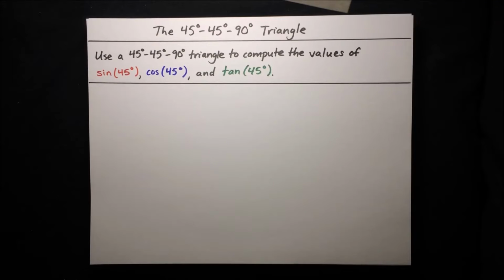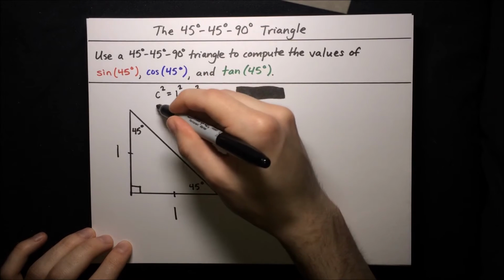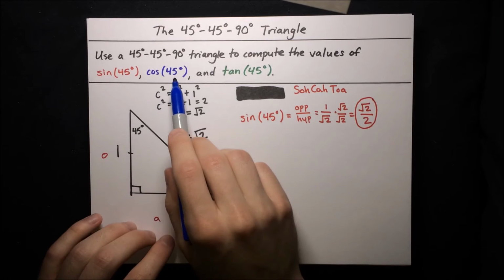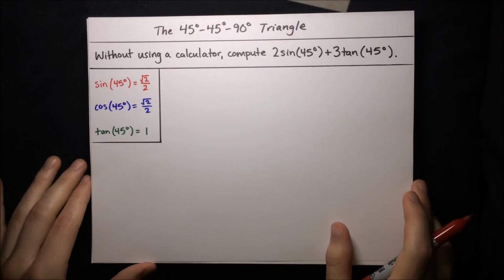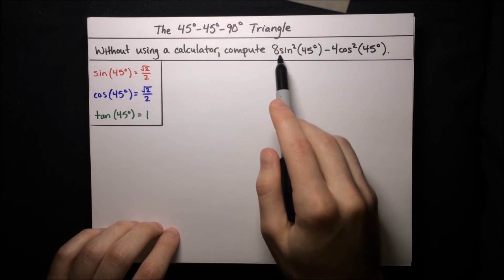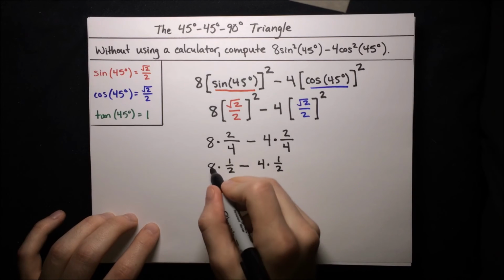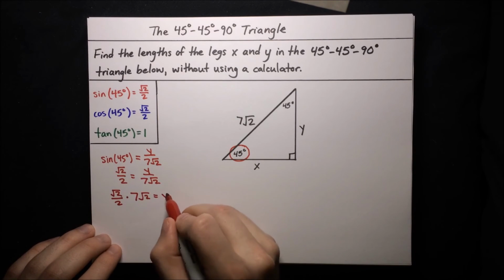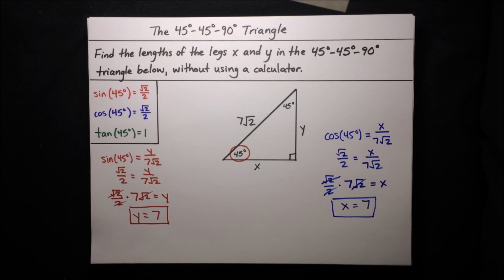Computing Sine, Cosine, and Tangent in a 45°-45°-90° Triangle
By MathAcademy.com. This video will teach you how to compute the values of sine, cosine, and tangent in a 45°-45°-90° triangle. Produced and narrated by Justin Skycak in 2019.